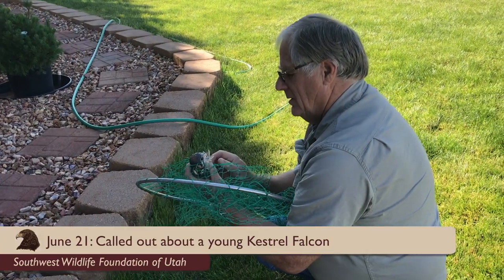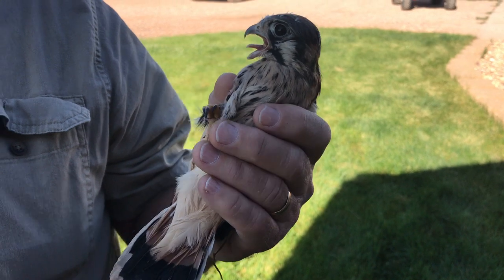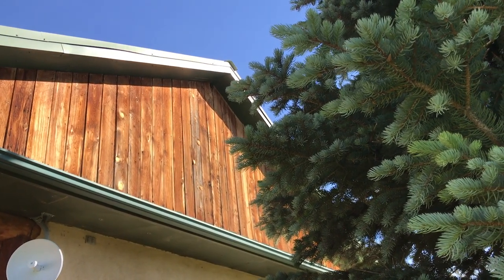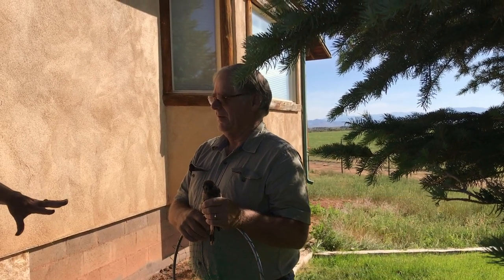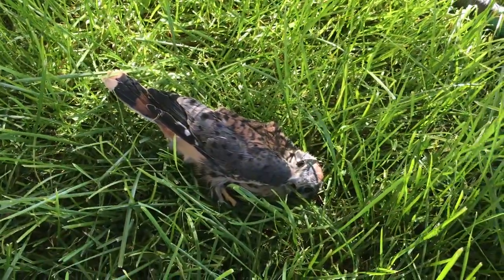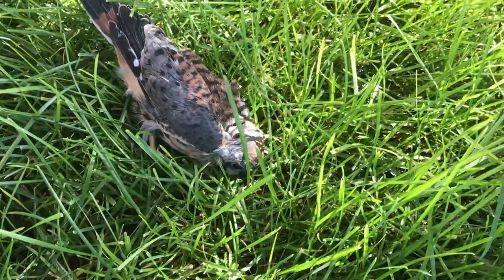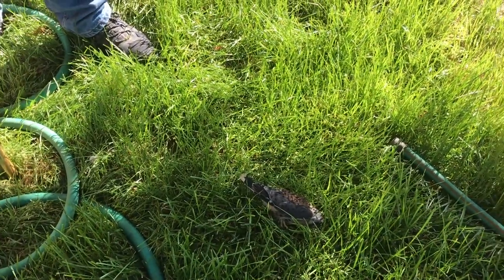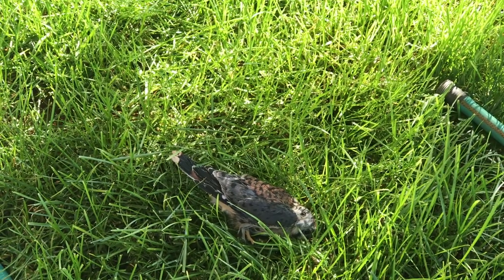This Young Kestrel Falcon needs no help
On June 21st, Martin was called out to check on a young Kestrel Falcon in a person's yard.  Upon arrival, Martin saw the nest nearby.  Based on the size and age of the Kestrel, Martin knew the parents were still around to care for the young one.  In this case, the Kestrel was in no danger and knowing he was all right, the home owner's were happy to share their home and leave him be.

Please Shop our Amazon Wishlist
Please support us through Amazon Smile

_Mail Donations_

_Channel Musician_
Tracks: Another Me
Casey's Facebook:

 _Our Mission_
Founded in 1997 in Cedar City Utah, we are a 501c3 non-profit organization dedicated to wildlife rescue and rehabilitation, wildlife and environmental education, and the development of the Cedar Canyon Nature Park.

The Southwest Wildlife Foundation of Utah (SWF) cares for more than 100 sick, injured and orphaned native wildlife annually. Restoring them to health and returning them to the wild is our primary goal, but for those that cannot be released due to disabilities, the Cedar Canyon Nature Park (CCNP) can provide them with a permanent home in a natural setting while enhancing our visitors educational experience at the park.

_Cedar Canyon Nature Park_
The CCNP is 22.6 acres of beautiful canyon property donated by Pacificorp, in Cedar City, Utah. We are in the process of developing a permanent wildlife rescue facility and Nature Park for the children of Utah. Sitting on the transition point between the Colorado Plateau and the Great Basin, the CCNP’s mission is focused on fostering appreciation, knowledge and wise stewardship of the Colorado Plateau and Great Basin environments, which include wildlife, botany, geology, history, and native culture.